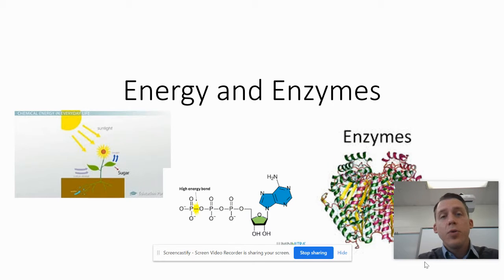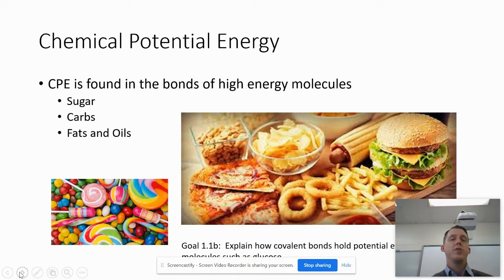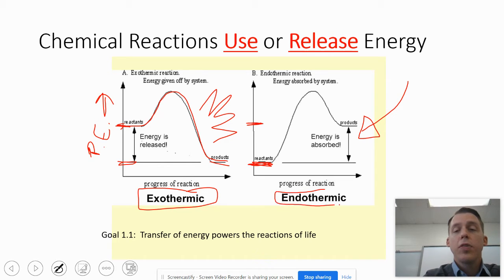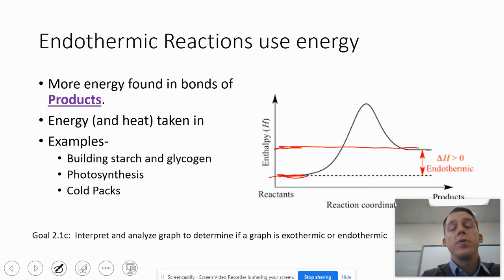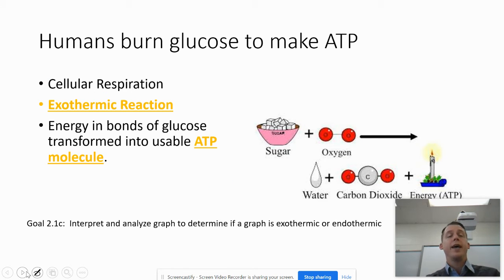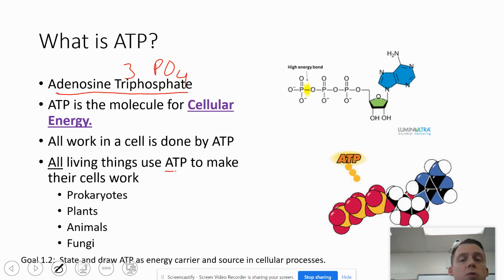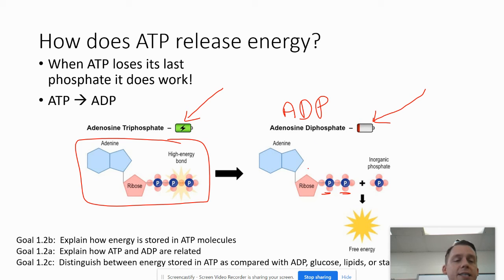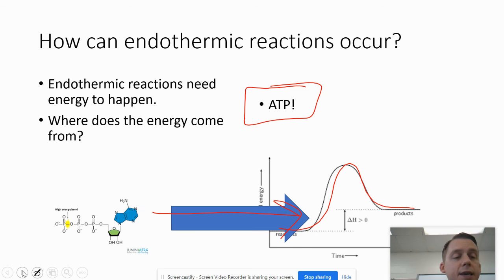Energy and ATP 1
Biology Lecture on ATP and Energy Transfers